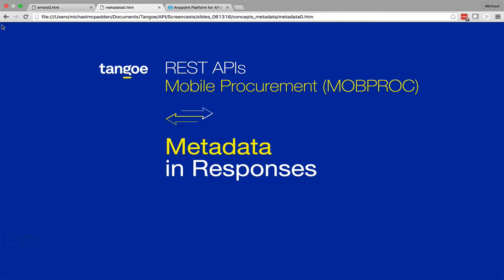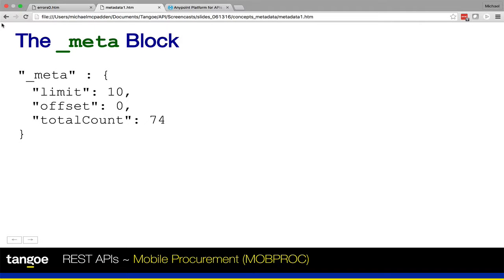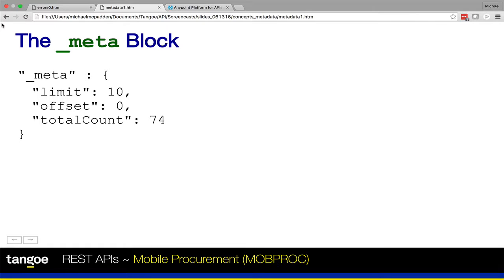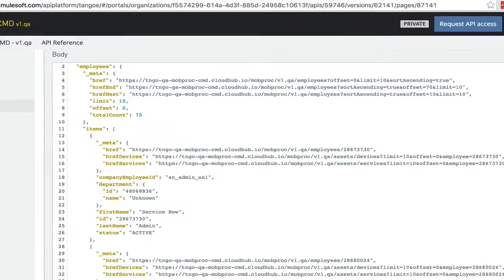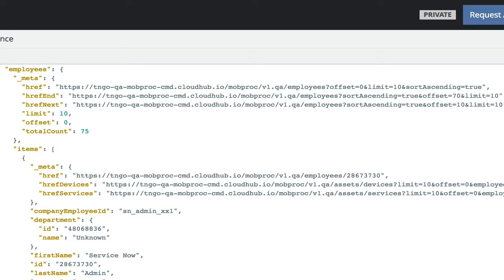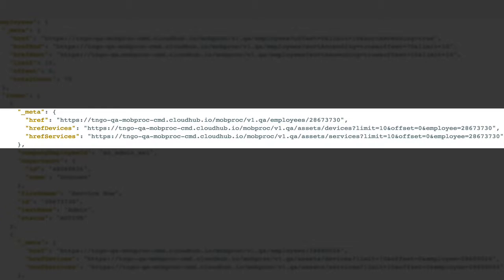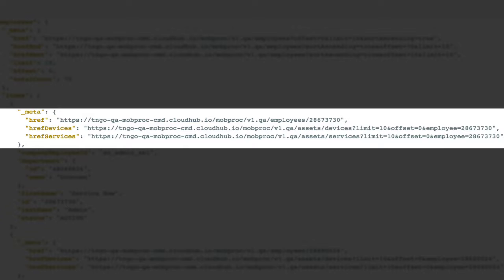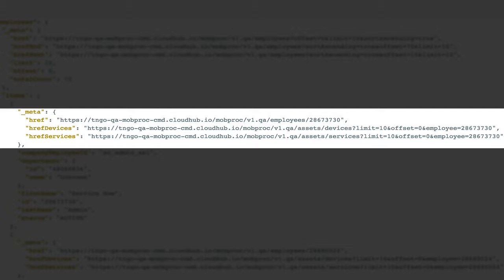Metadata in Responses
This video explains what is typically included in the “_meta” block within most API responses.